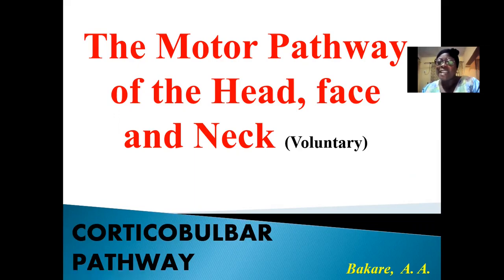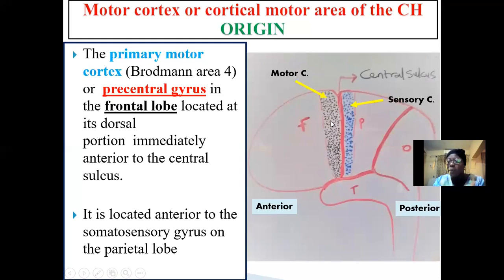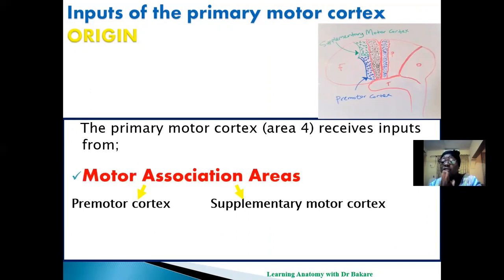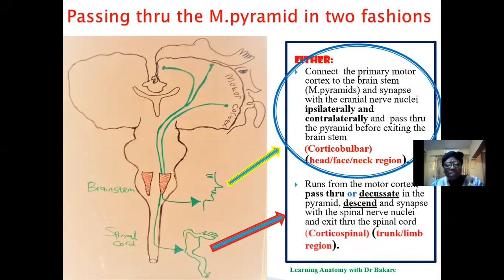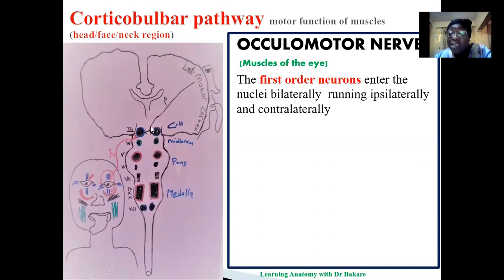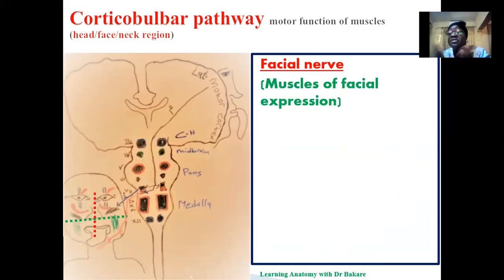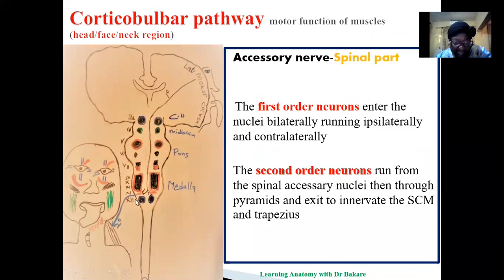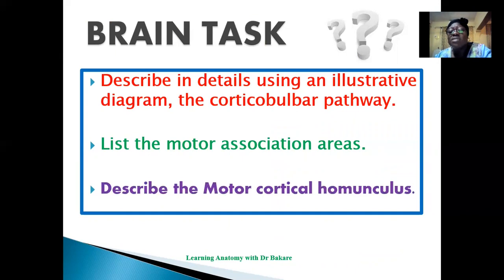Motor pathway Part 1 (Corticobulbar pathways)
This pathway specializes in the control of muscle movements/actions in the lower head, face and neck regions.🤦‍♀️